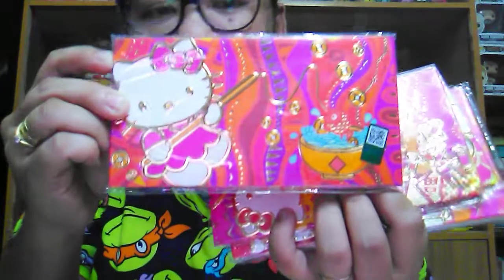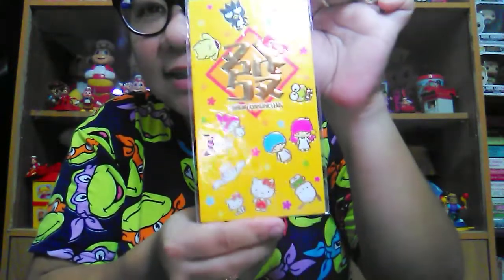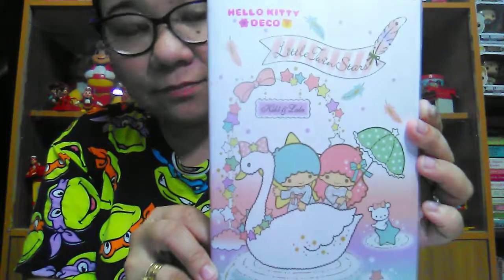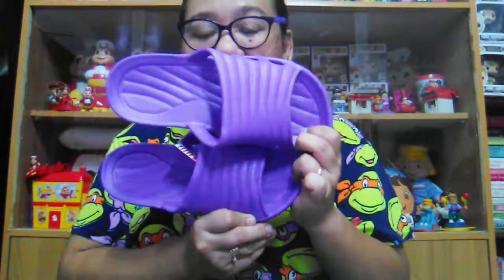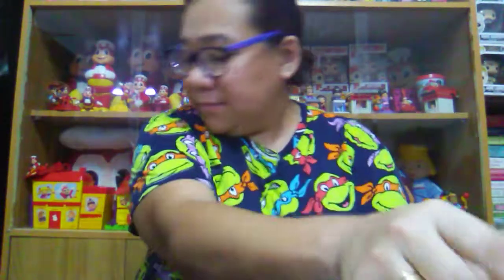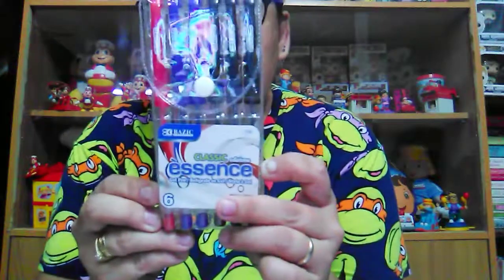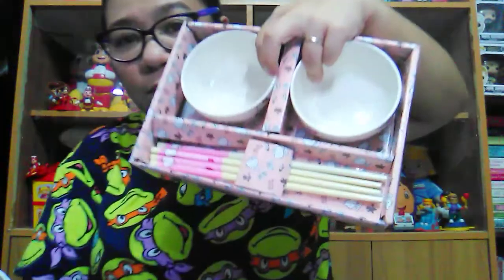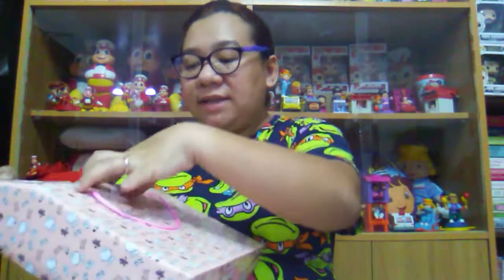Japan Home Center Haul | Festive Mall Iloilo Branch